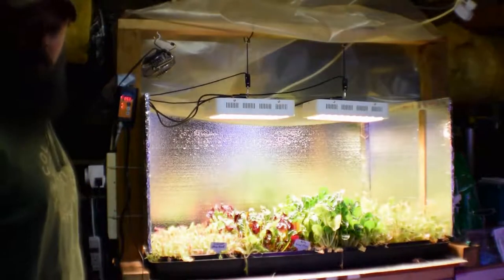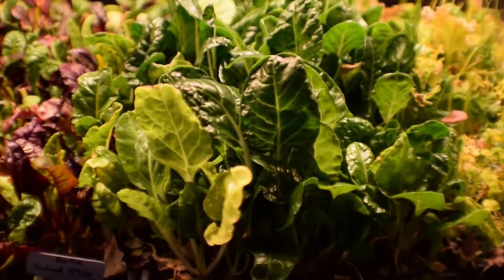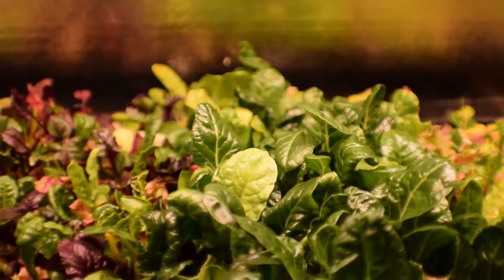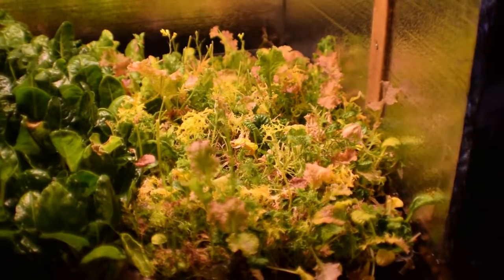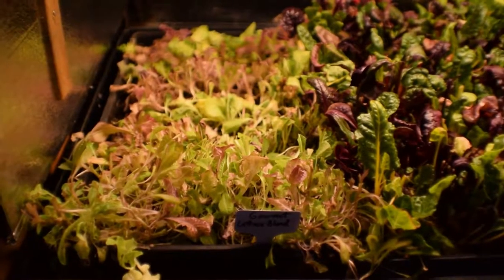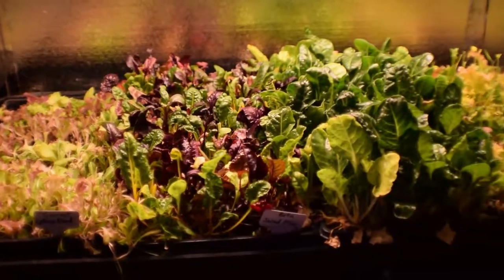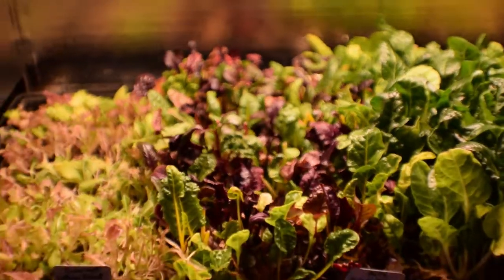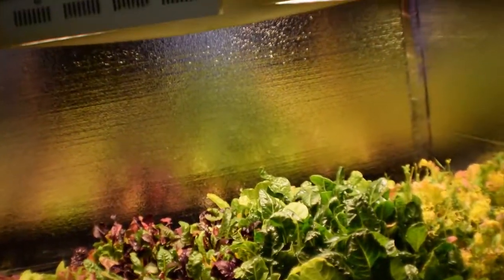Update for our salad bar led harvest bench week 51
Hi Everyone, here's the video update for the salad bar harvest grow area. We've got great new grow on the silverado chard and had a few great meals off the mescalin mix, beta salad mix, and the gourmet salad. Enjoy the video update! :-)